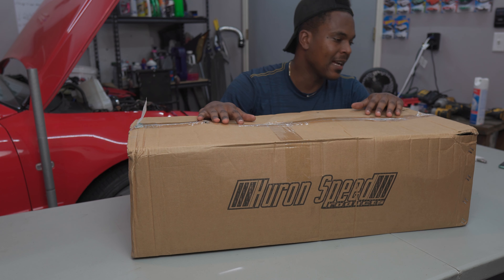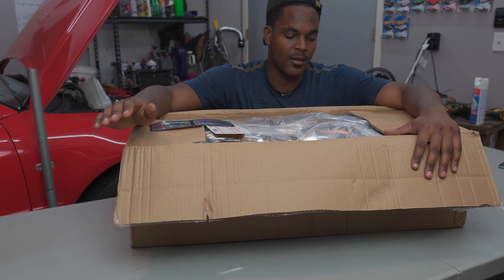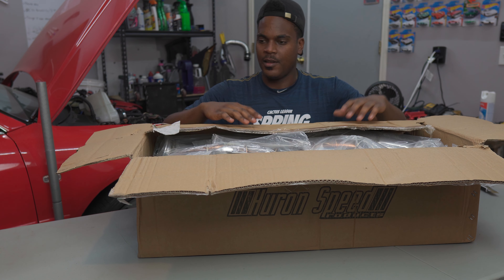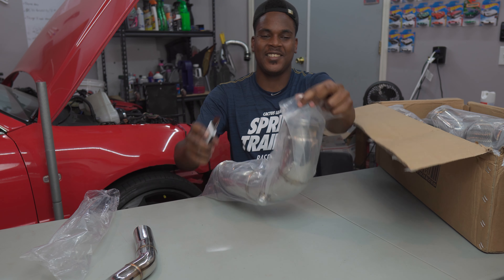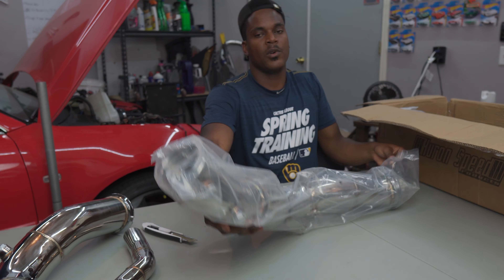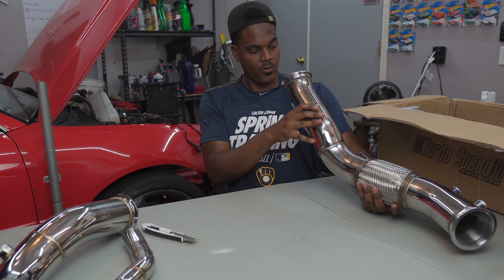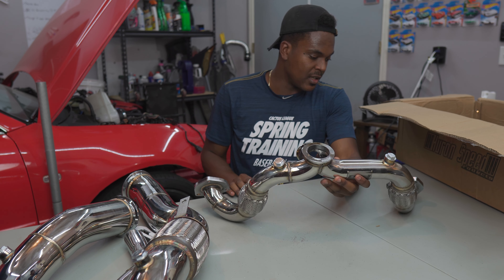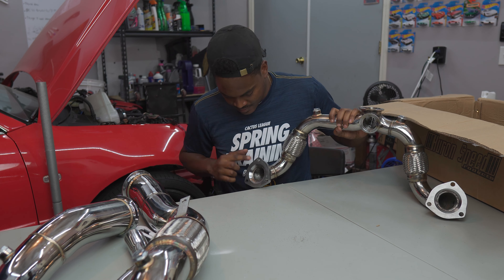B5 S4 Single Turbo Kit STK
Unboxing the Single Tubo Kit that we will be using to mount a precision 5858 on our B5 S4. This is not the best quality kit you can find but at a quarter the price of the others it has a good quality finish and will do the job well.

You can also contact Adam at JAE Innovations to set you up with one of these. He has a working relationship with the manufacturer and may be able to help with pricing and shipping speeds.